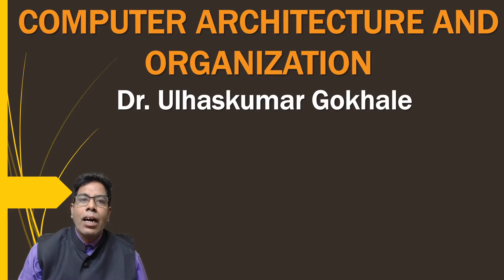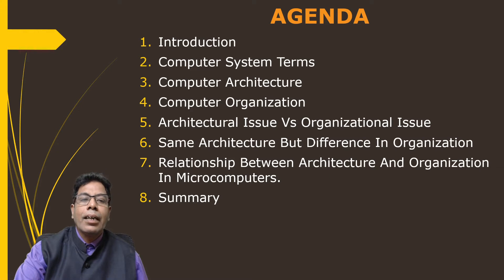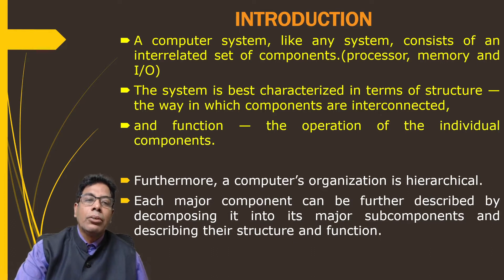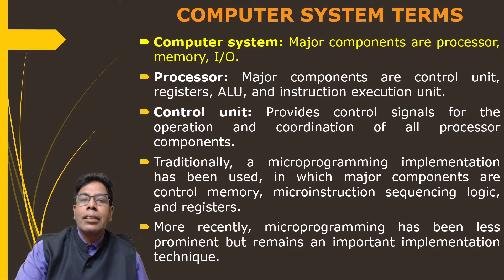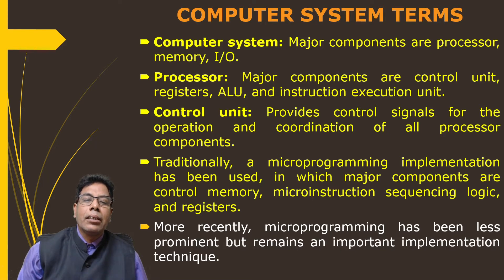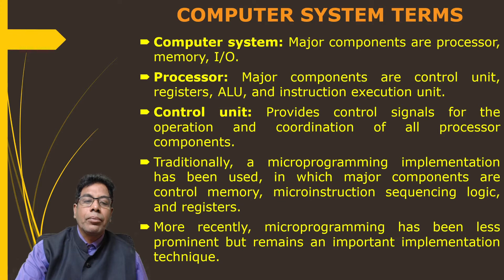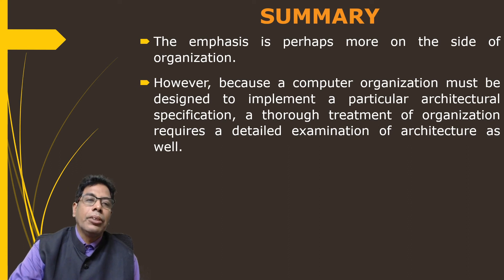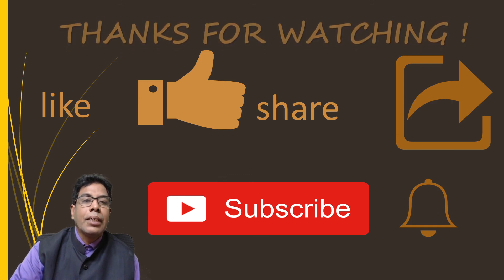Computer Organization and Architecture | new syllabus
In describing computers, a distinction is often made between computer architecture and
computer organization. In this video you will learn difference and relation between computer architecture and organization.

Agenda:
1. Introduction
2. Computer System Terms
3. Computer Architecture
4. Computer Organization
5. Architectural Issue Vs Organizational Issue
6. Same Architecture But Difference In Organization
7. Relationship Between Architecture And Organization In Microcomputers.
8. Summary